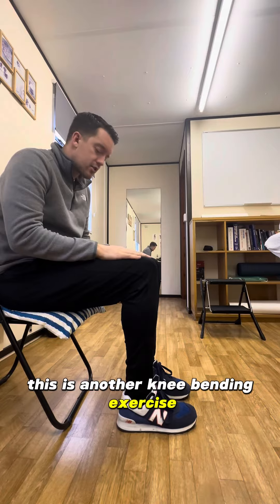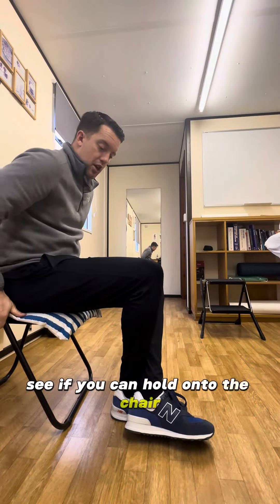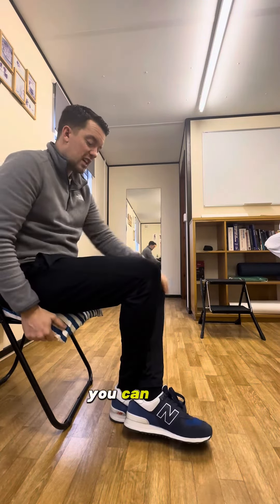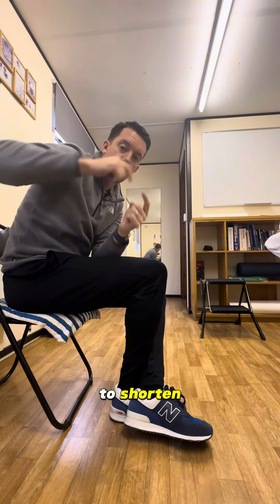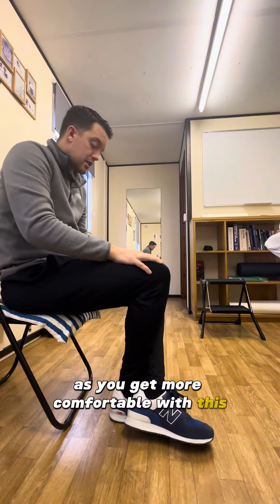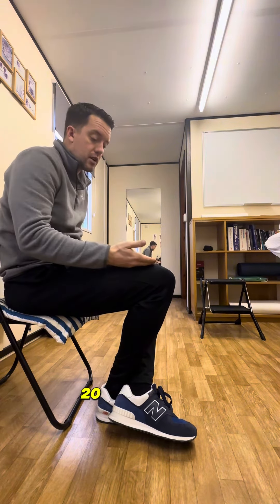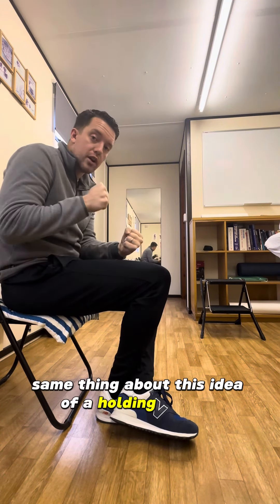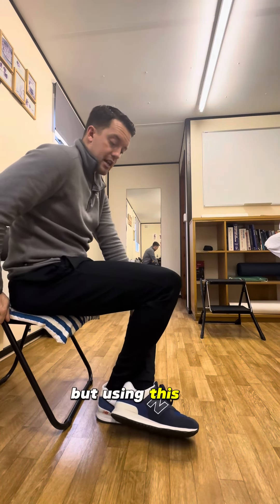Recover Knee Flexion (bending) after Knee replacement - knee flexing with foot plant